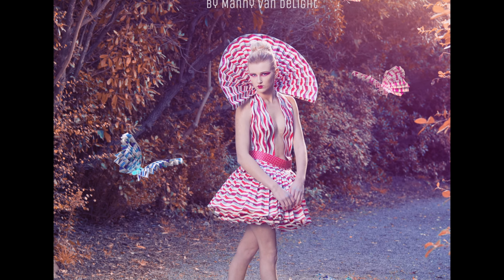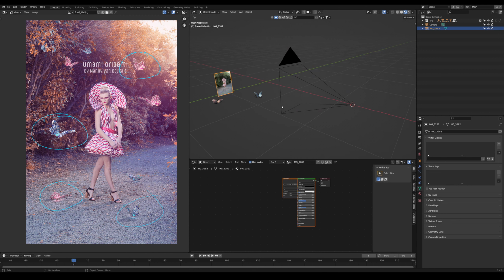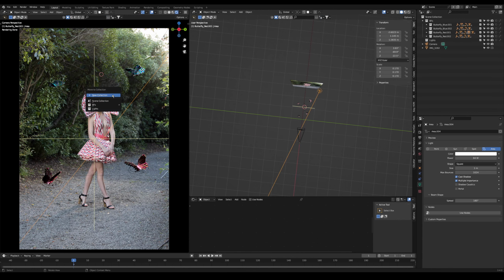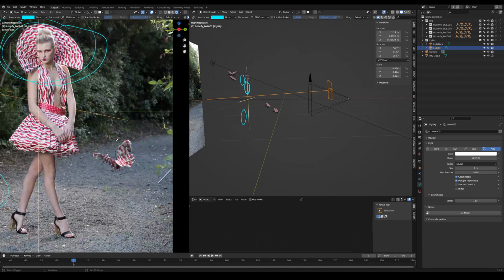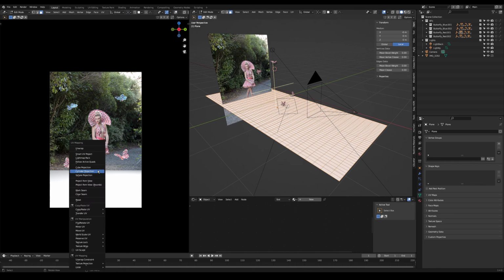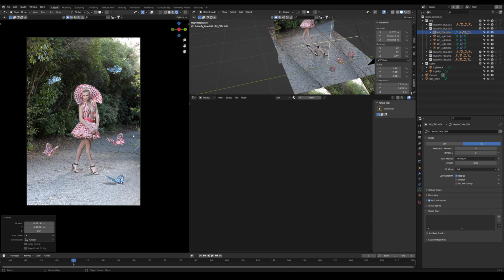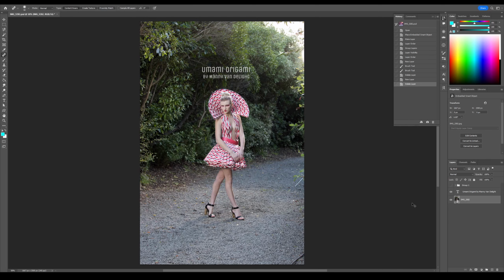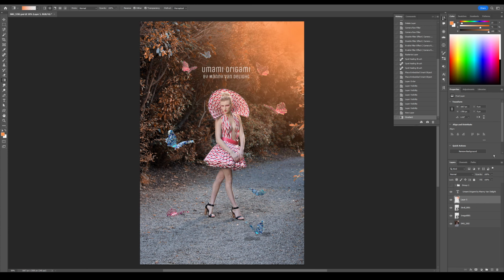Level Up your Portrait Photography with Vfx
Learn how to take your portrait photography to the next level with easy-to-use CGI techniques! In this tutorial, we'll show you how to add mesmerizing butterflies and other surreal elements to your shots to make them truly stand out. Whether you're a professional photographer or just starting out, this video has something for everyone. Let's create some magic together!